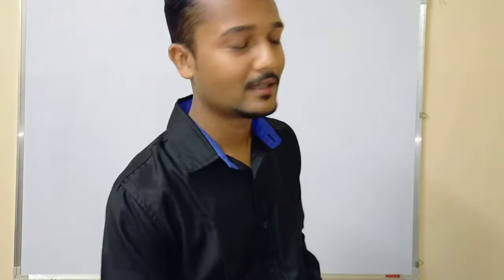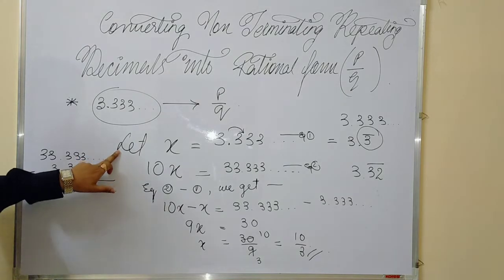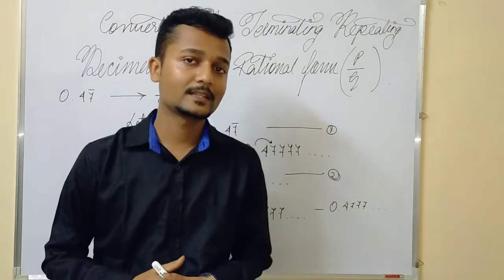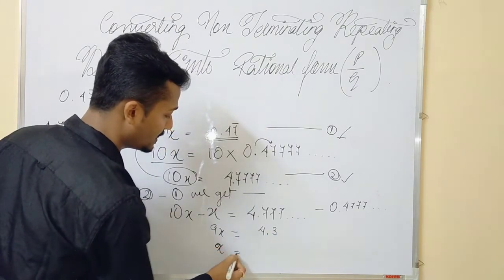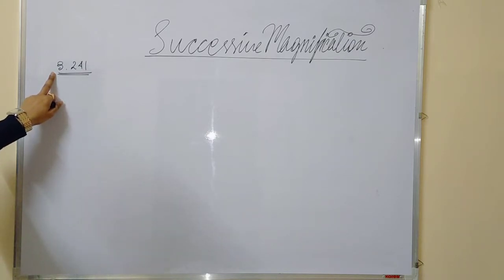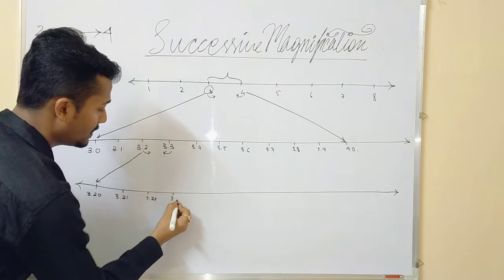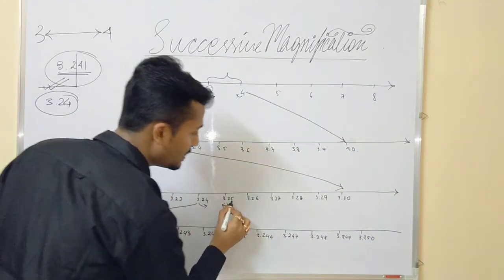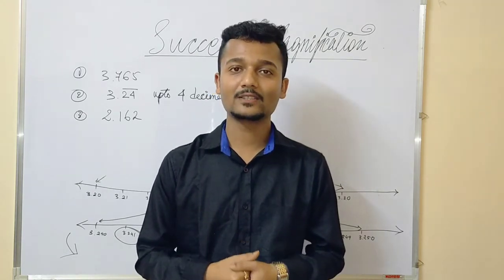Class 9 Maths NCERT Number System | Successive Magnification | Lecture 4 | Bharatiya Shikshak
Concept taught : Conversation of non terminating decimals into p/q form and visualization of decimal numbers in number line via Successive Magnification method.